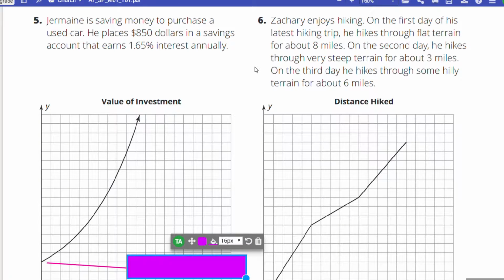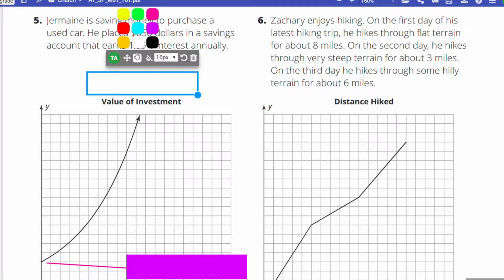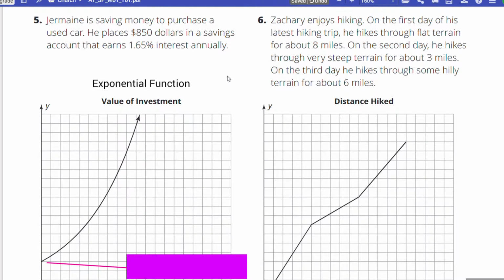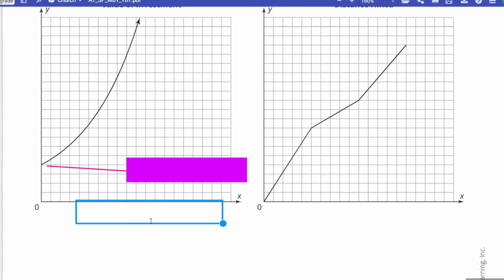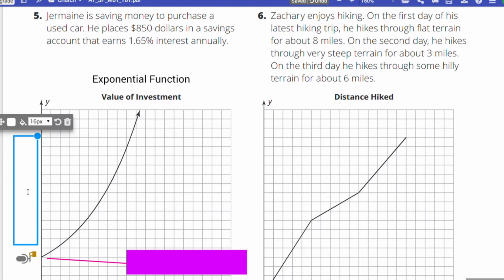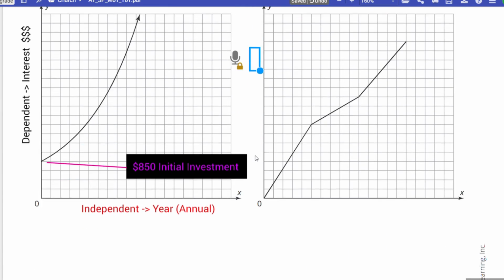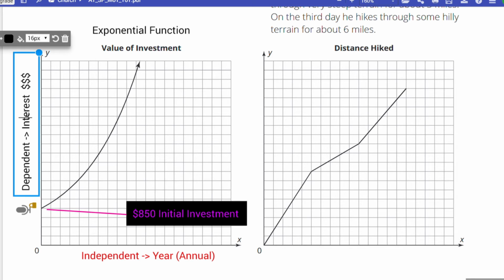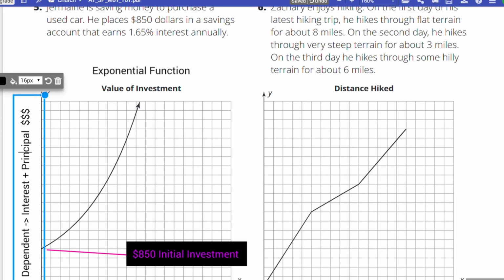Algebra I Module 1 Topic 1 Skills Practice 5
Here in this tutorial, Tom Adams explains the characteristics of functions such as linear, quadratic, exponential, linear absolute value, and linear piece-wise.